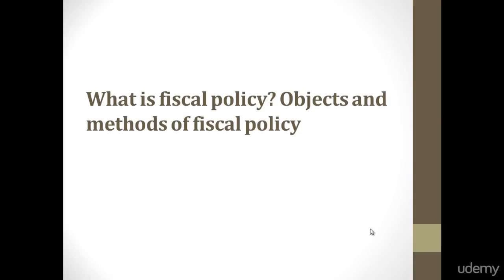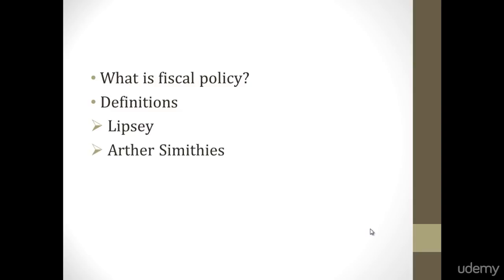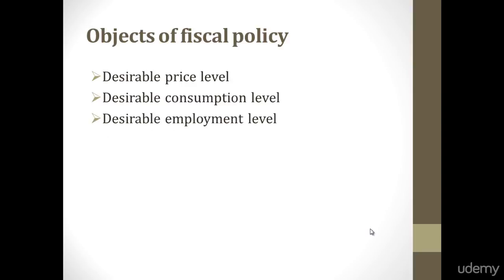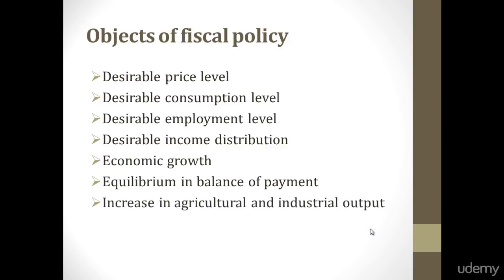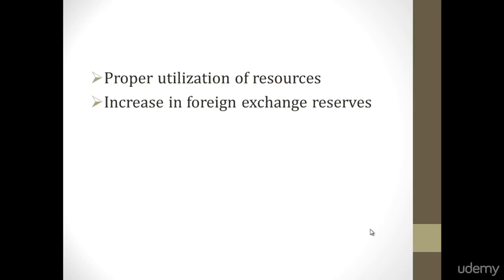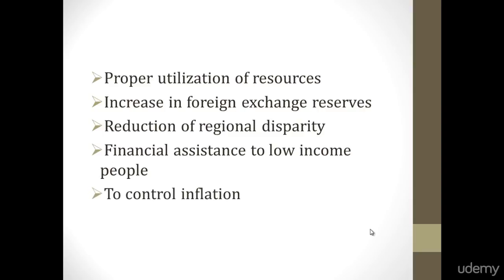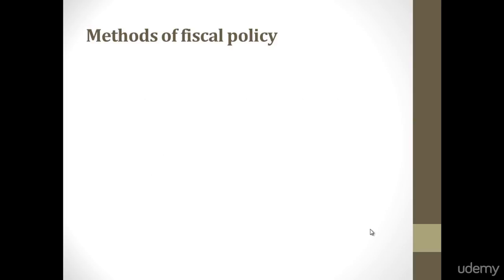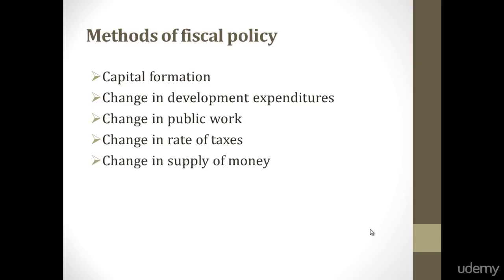019 What is fiscal Policy and its objects | Basics of Economics For Beginners